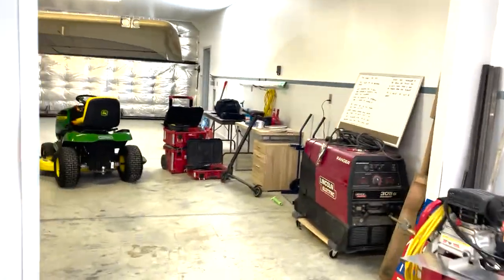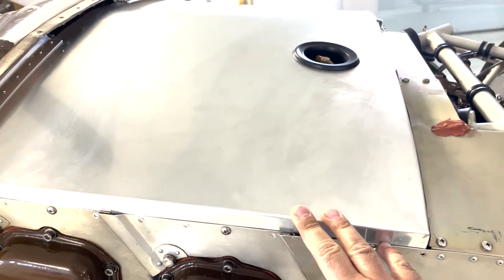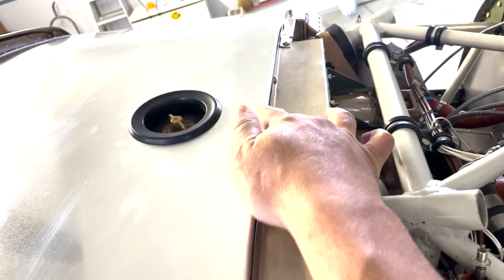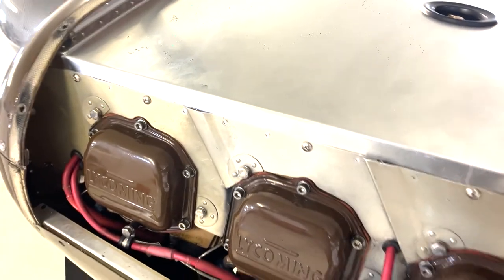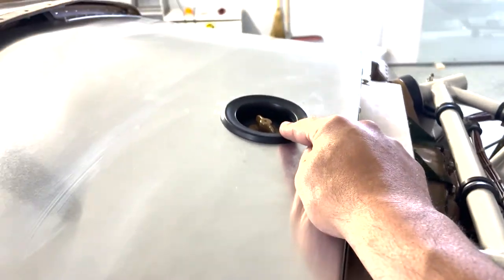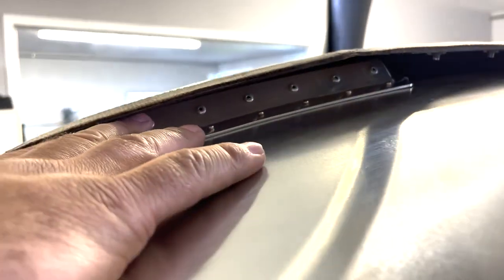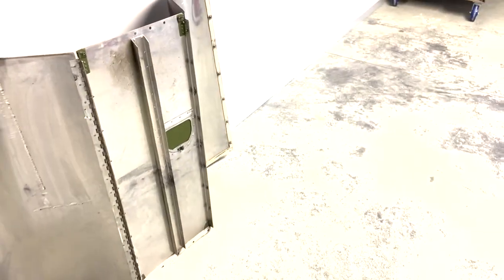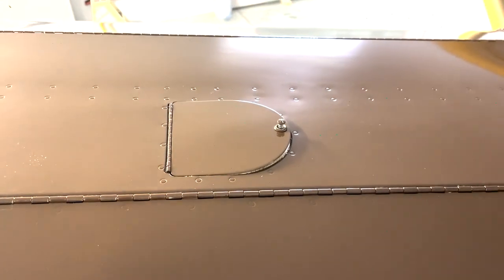Building a Custom Plenum on a Bearhawk Bushplane to help with high cylinder temperatures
Using a press brake, shrinker and some other hand tools I make a plenum to help cool this motor.  I use time lapse for the construction and explain the steps taken.

If you have any questions or comments please drop them in the comment section.